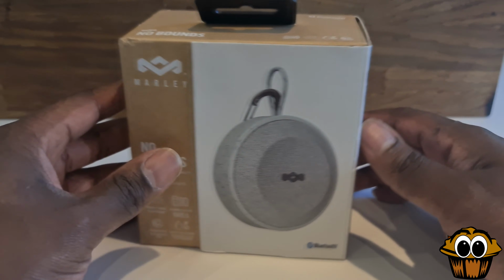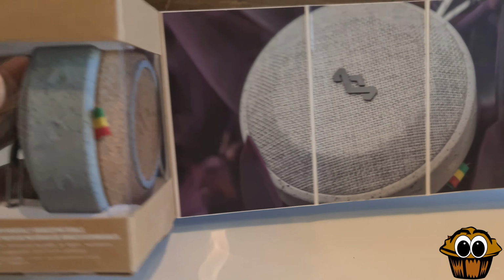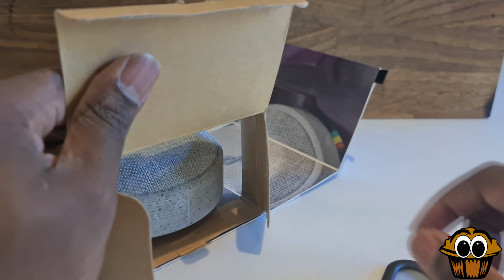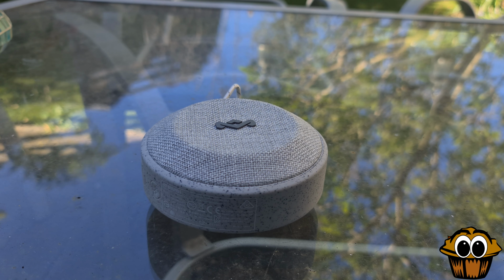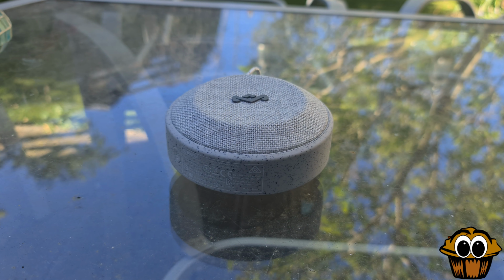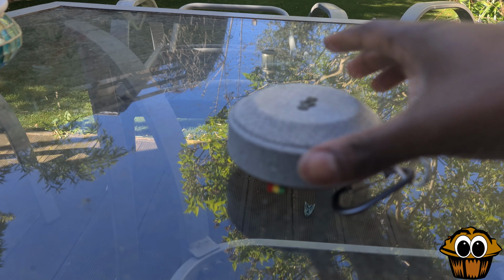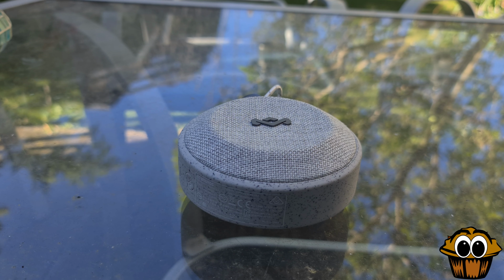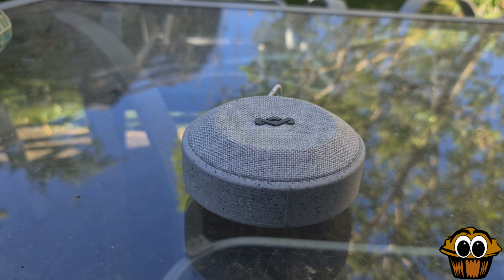Muffin Reviews: House Of Marley No Bounds, Any Good?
Steam: MuffinDotMan
PSN: XxKizzyxX
XBOX 360: MuffinDotMan
Origin: MuffinDotMan